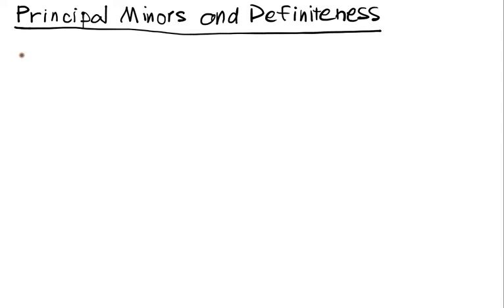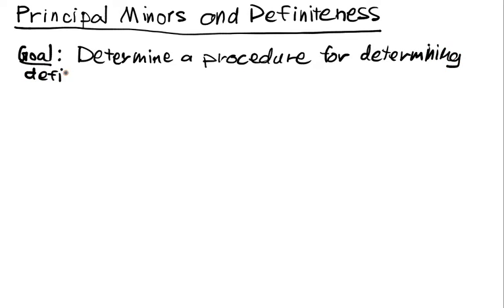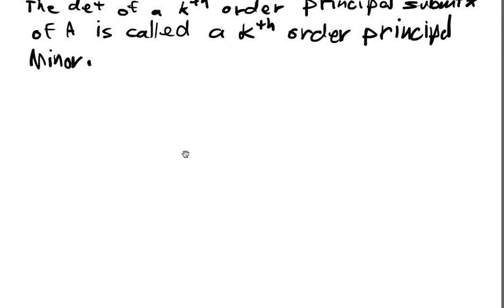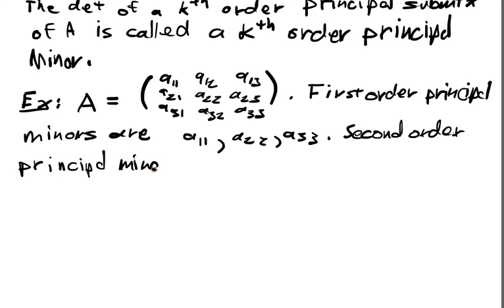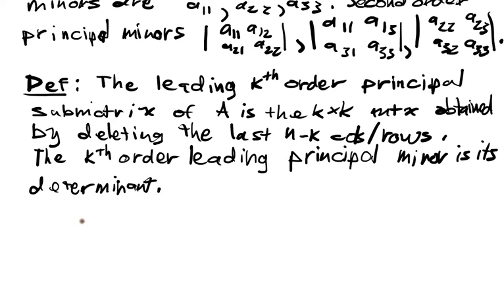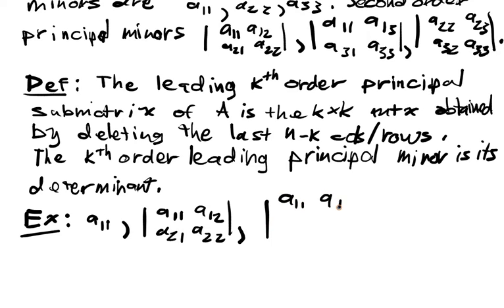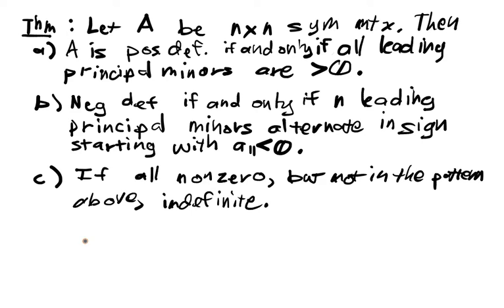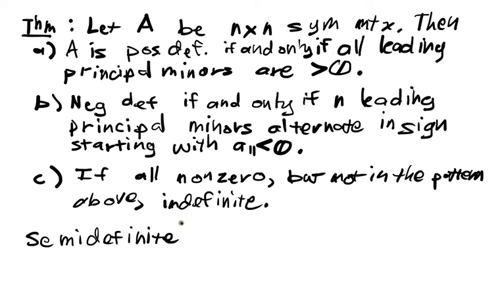Optimization of Quadratic Forms Lecture Part 3: Prinicpal Minors and Definiteness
In this video, introduce the definition of principal minors and use leading principal minors to extend our 2x2 characterization of definiteness for a symmetric matrix to the general case.